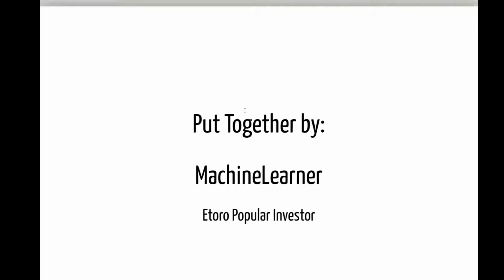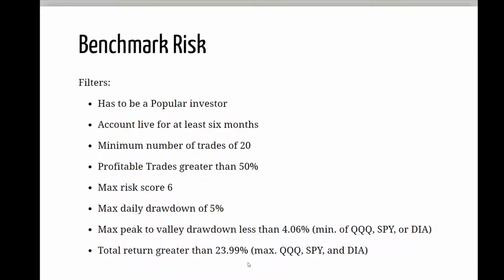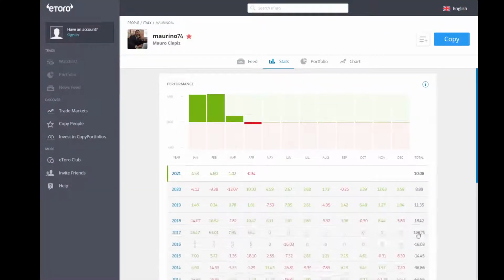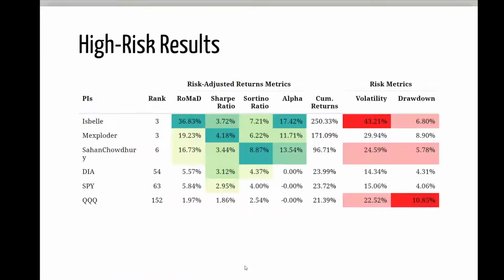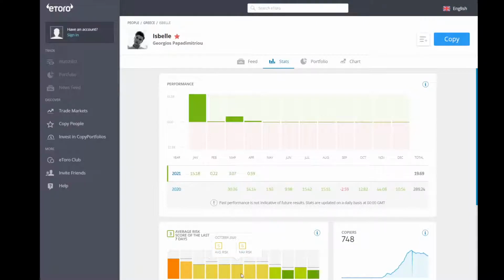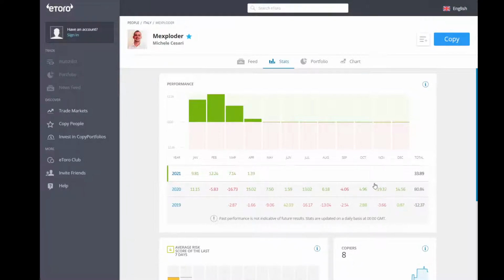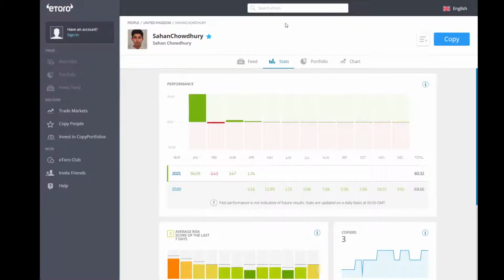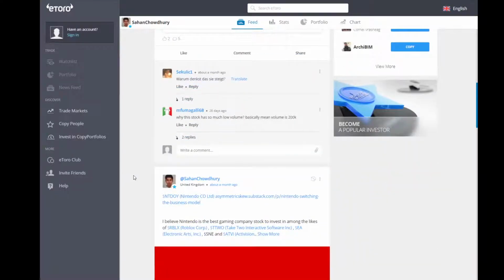The Best Traders on Etoro Ep. 2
The Best Traders on Etoro Series tries to surface unknown but promising PIs on Etoro for copiers to check out.

Benchmark risk:
1. maurino74

High risk:
1. Isbelle
2. Mexploder
3. SahanChowdhury

Link to Etoro Model portfolio.